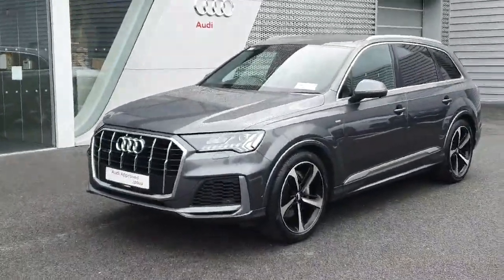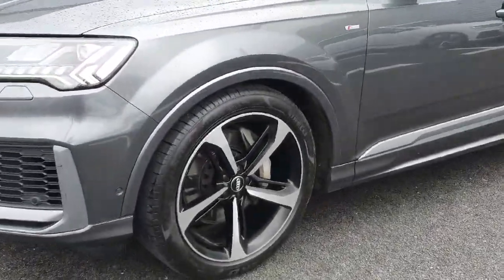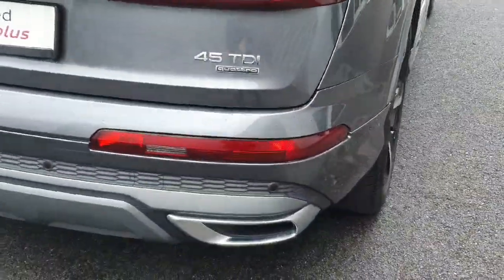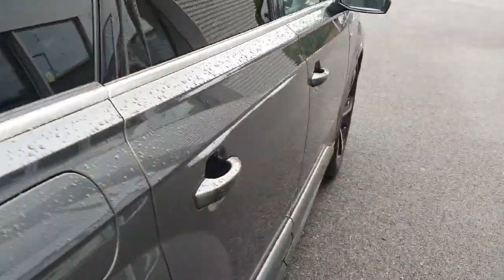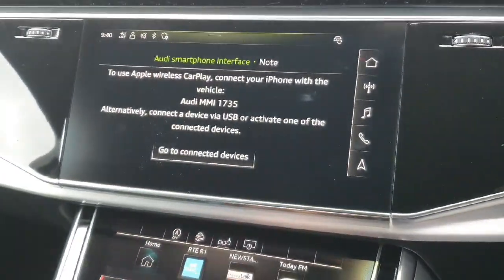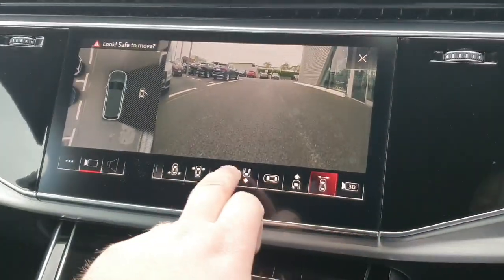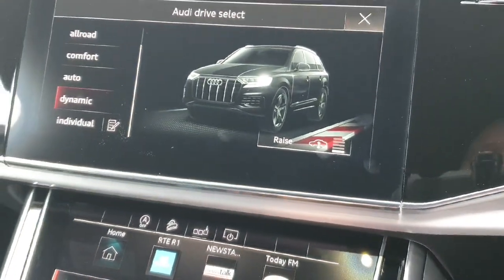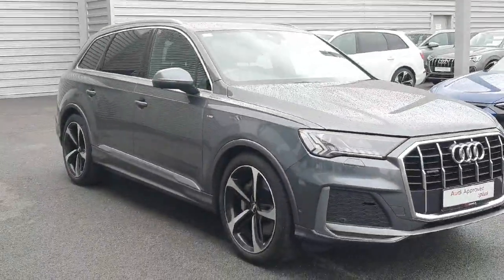202D890 - 2020 Audi Q7 45 TDI quattro Tiptronic S line RefId: 361927